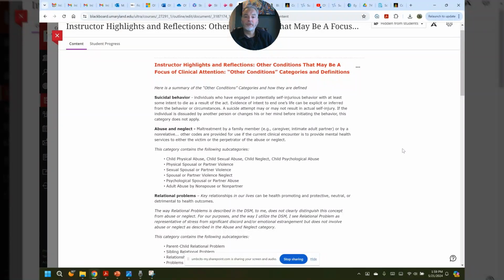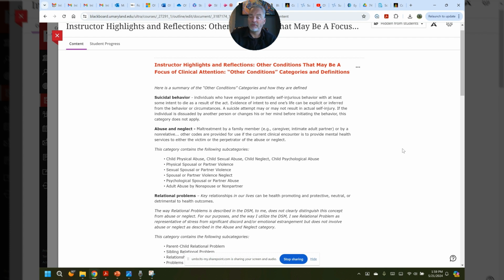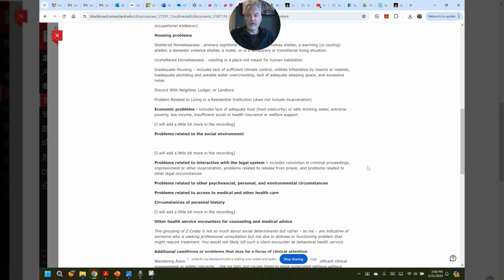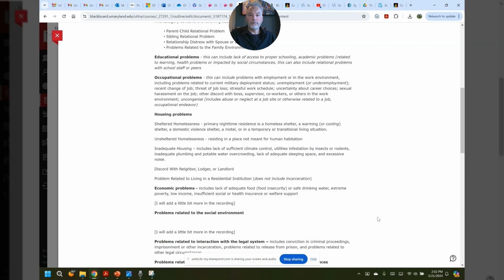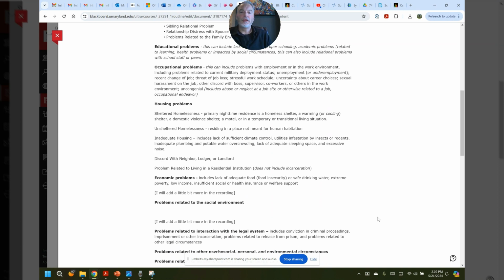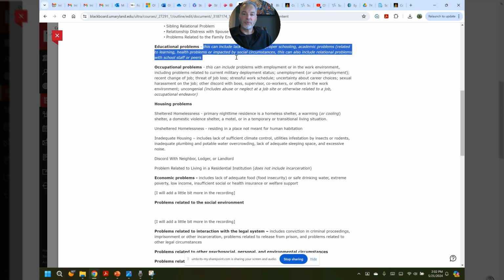SWCL 744 Week 2A Other Conditions That May Be A Focus of Clinical Attention Other Conditions Categor